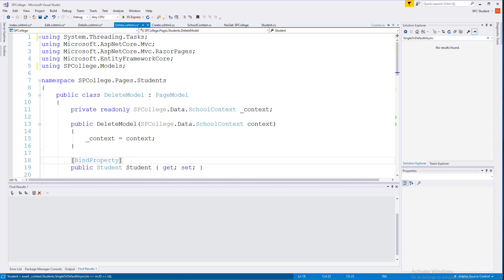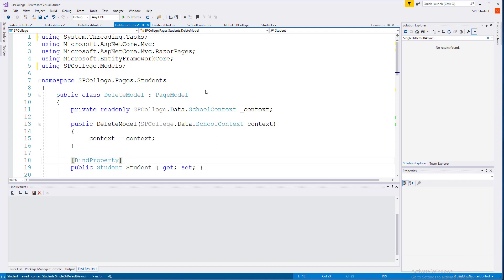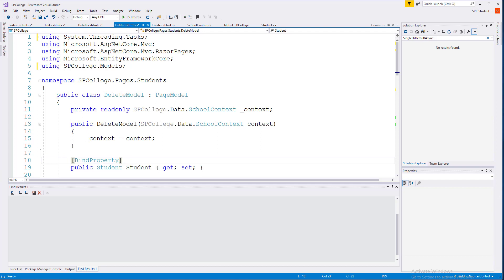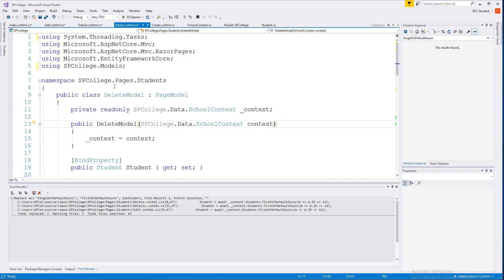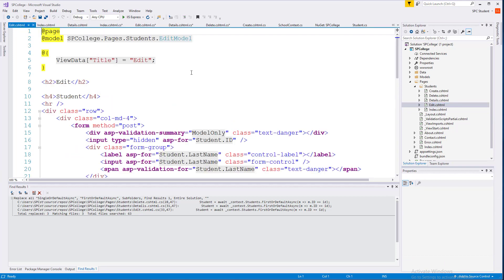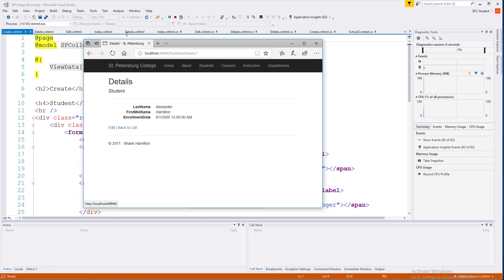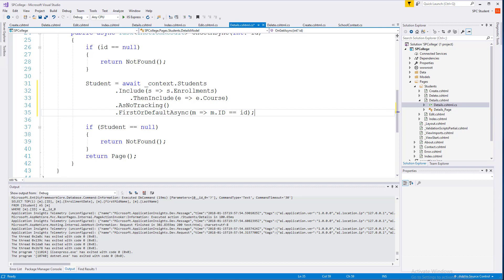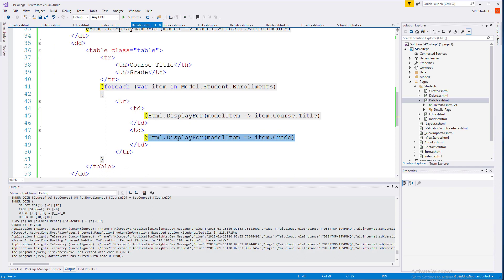Customizing the Details Razor Page in ASP.Net Core 2.0 - Lesson 2.1